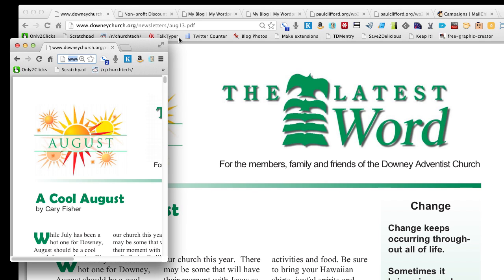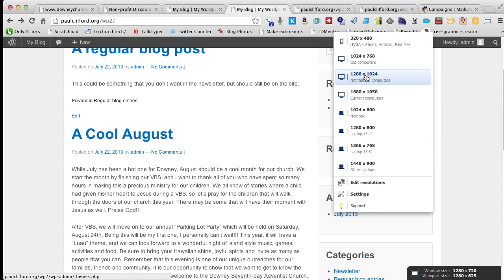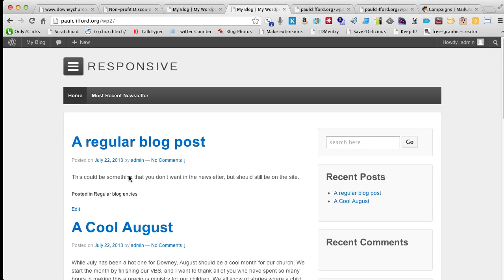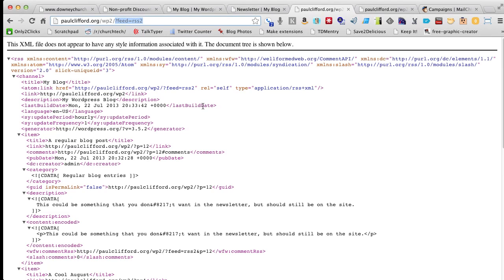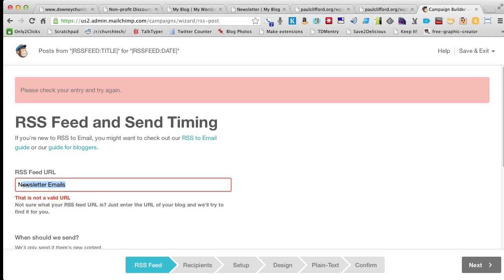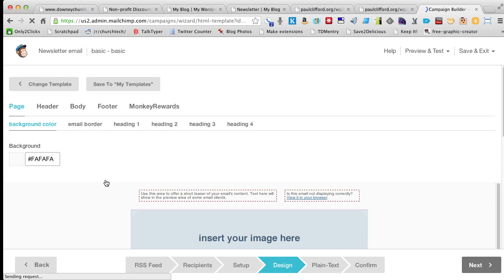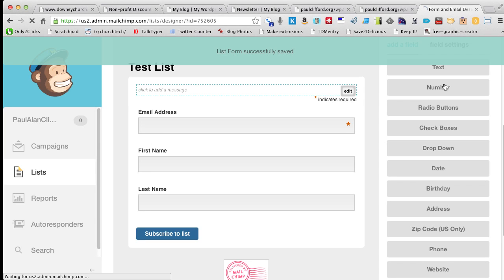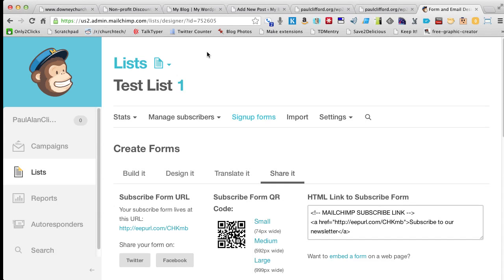From PDF to Responsive Website to Automatic Monthly Email Newsletter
How do you take a PDF newsletter and make it viewable on a smartphone and automatically emailed to your church members every month.